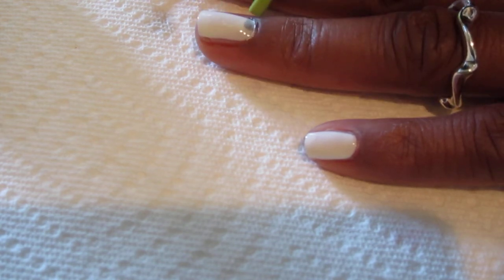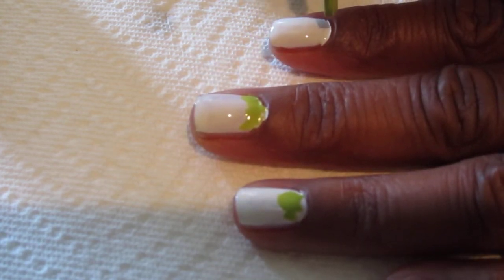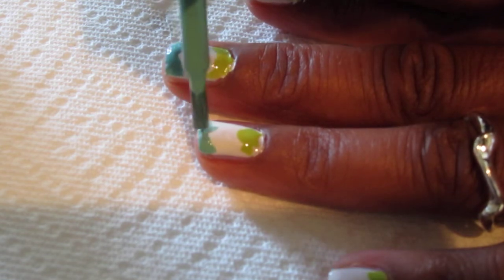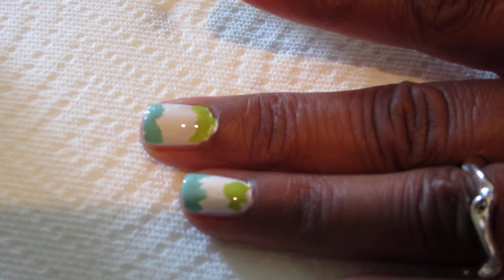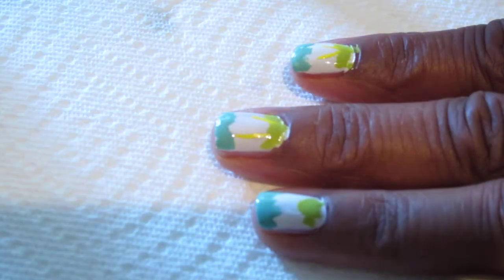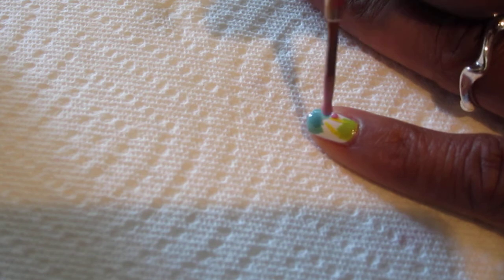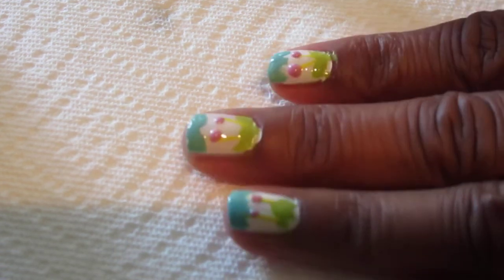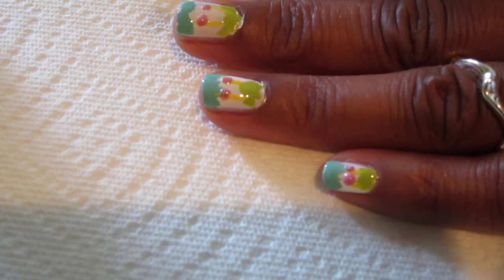How to Paint Nail Designs for Spring is in the Air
ITems you need Base Coat-Smooth Beginnings
French Tip White,Sweet Mint,Serene,Inspired Iris,and Top Coat to order go to